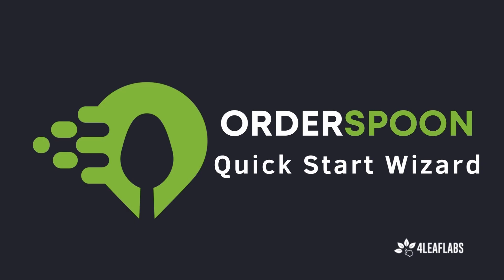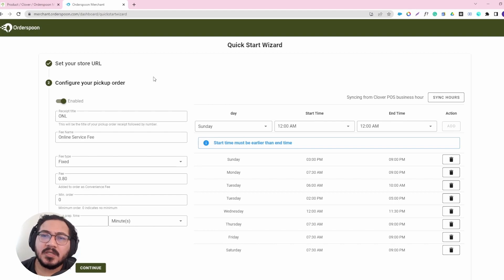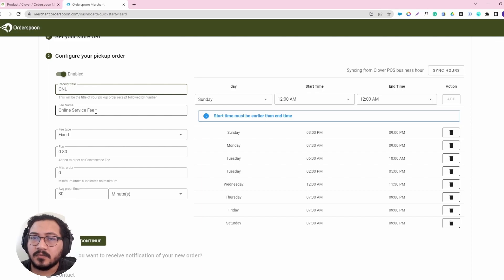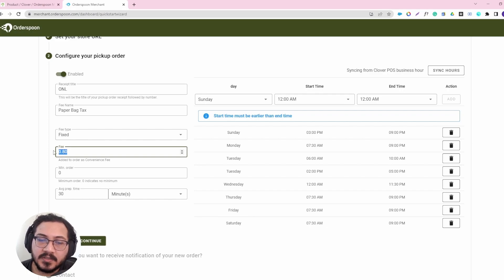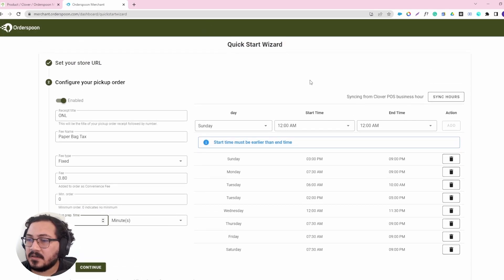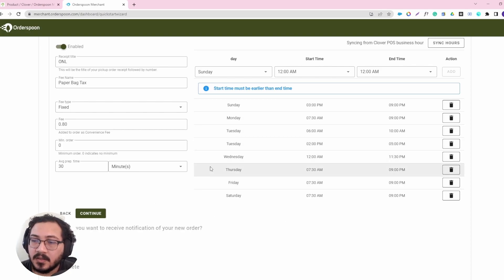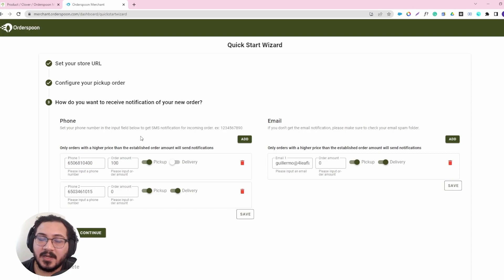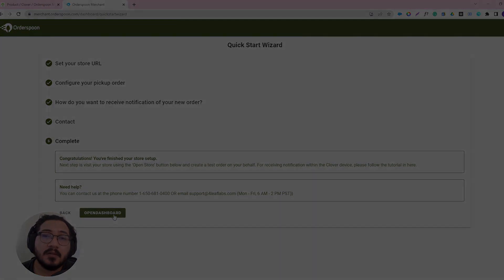Orderspoon Online Orders - Quick Start Wizard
This guide will walk you through all our features within your online store and customization capabilities for which is recommended to use a desktop computer for the best experience in navigation.

For setting up your printer, please visit the second part of our guide here:

We are available from  Monday to Friday, 6:00 am to 04:00 pm and Weekends from 8:00 am to 12:00 pm Pacific Time.Wwe give support in English and Spanish.

Leave a voicemail, email, or send an SMS if reaching outside business hours with details of your needs or issues and the best time to contact you.